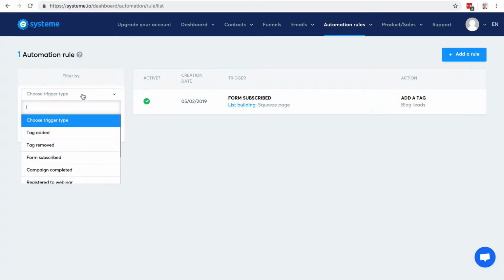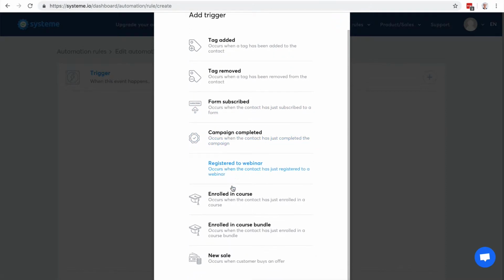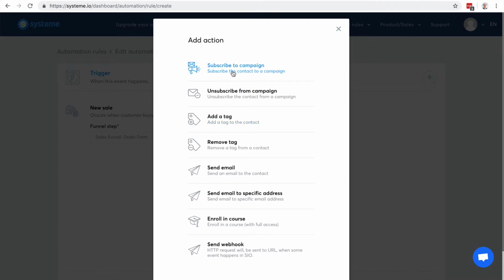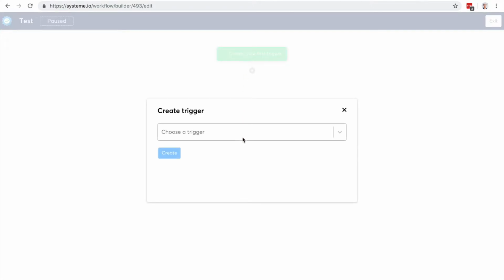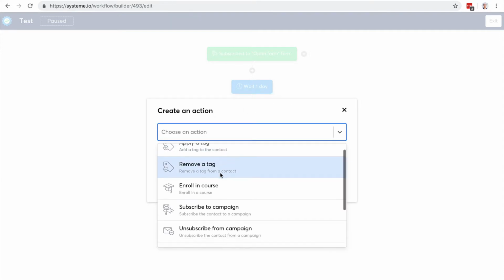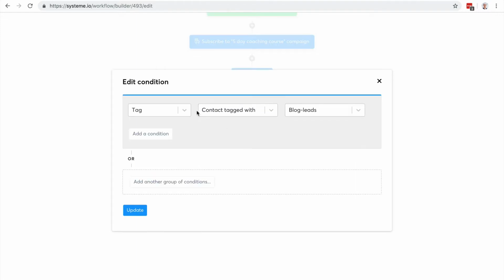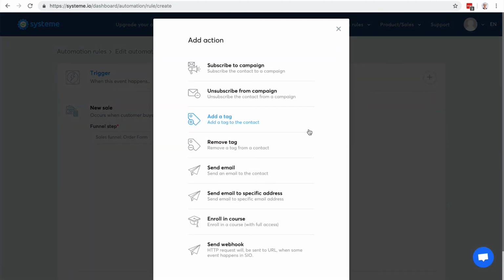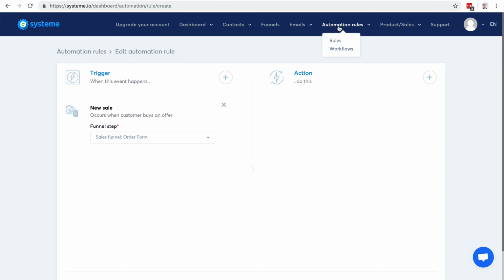Part 4 : Automating your business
In this video I show you how you can automate your business with Systeme.io:
- creating automation rules
- creating workflows